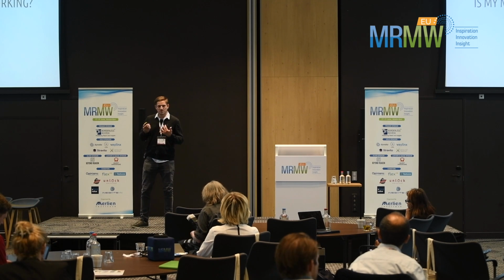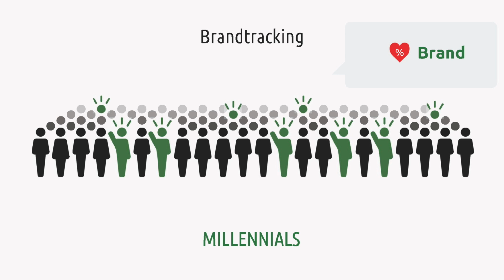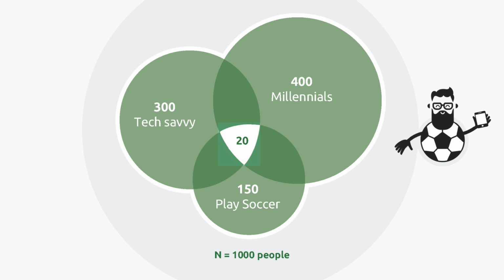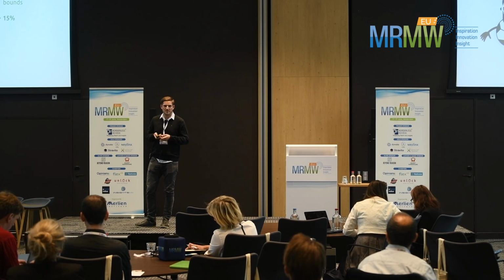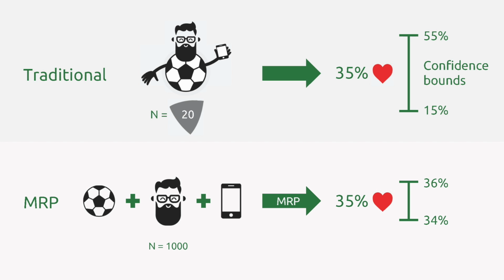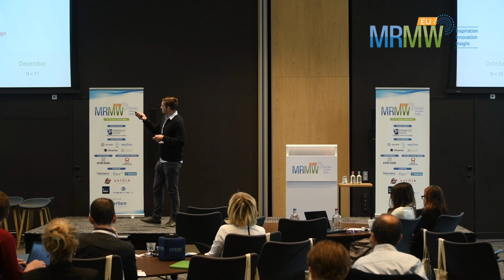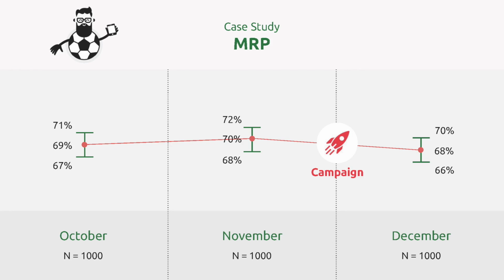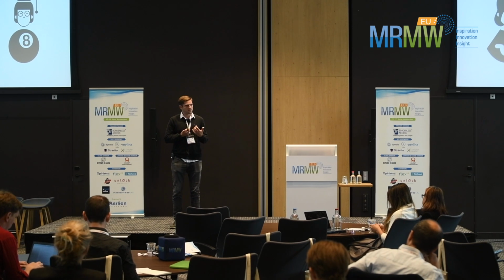Dalia Research_Brand Tracking 2.0 - The Future of Measuring Brand Perception, MRP